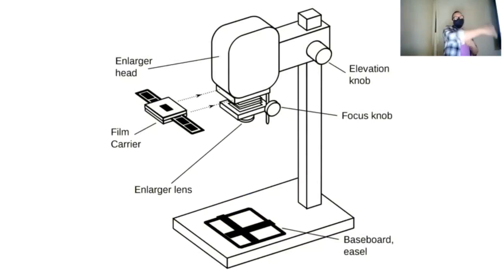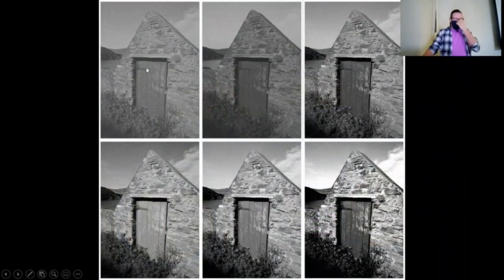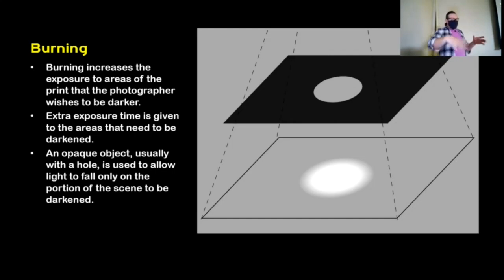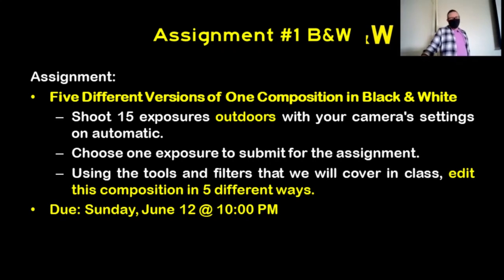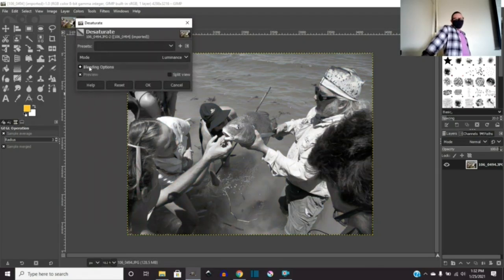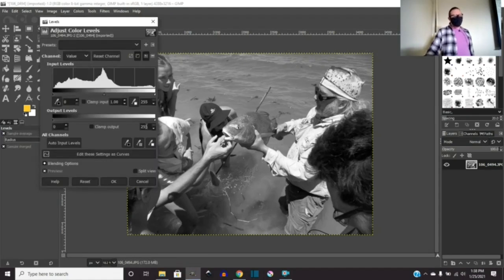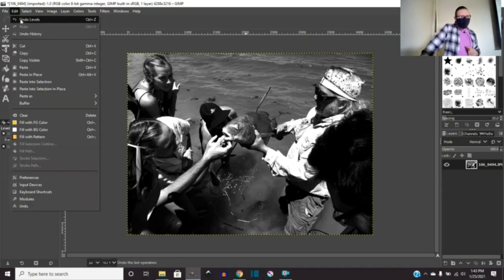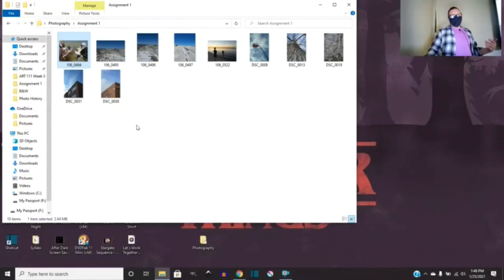Digital Tools That Mimic The Darkroom